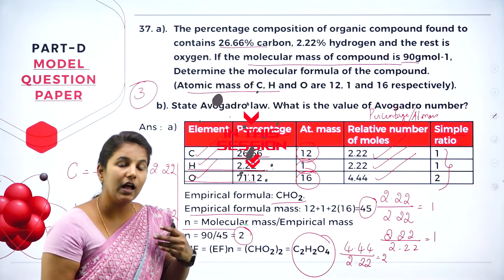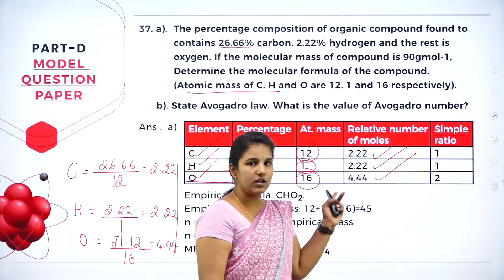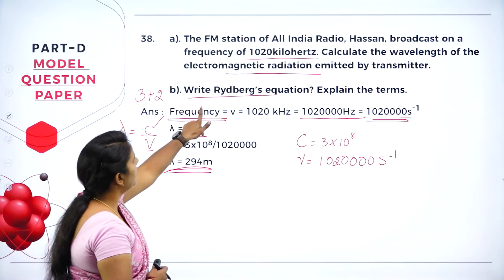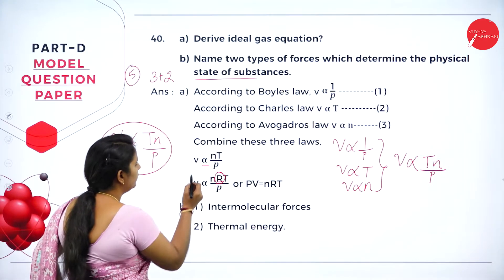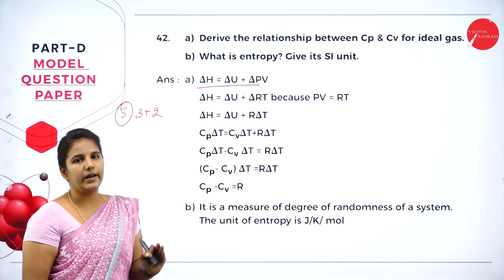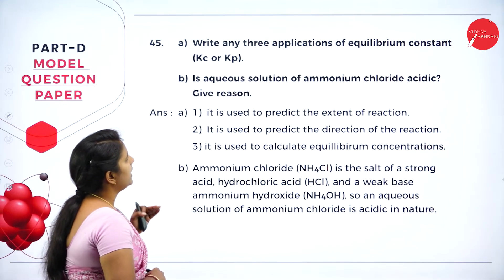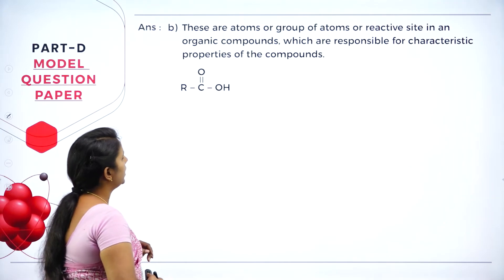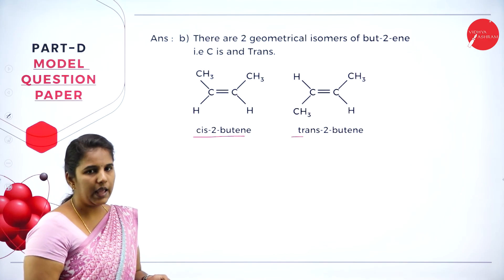DAY 66 | CHEMISTRY | I PUC | MODEL QUESTION PAPER | L3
Class : I PUC
Stream : SCIENCE
Subject : CHEMISTRY
Chapter Name : MODEL QUESTION PAPER
Lecture : 3